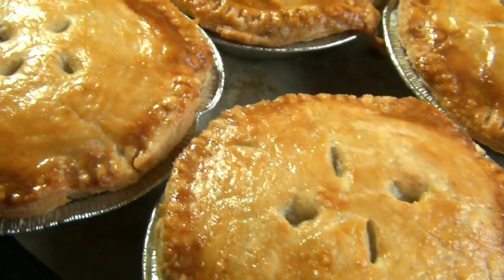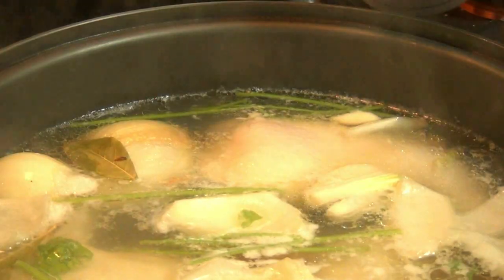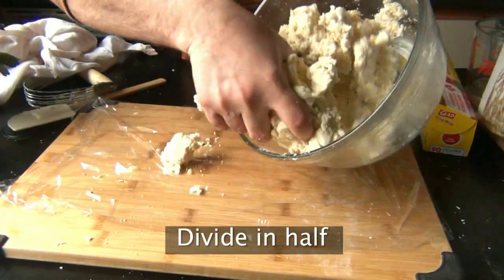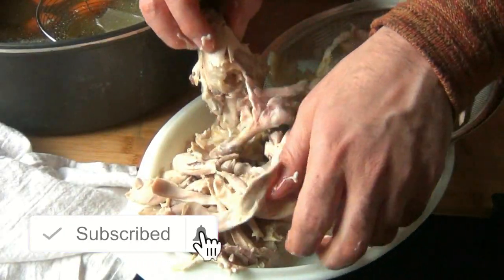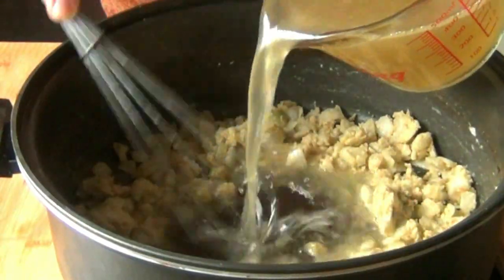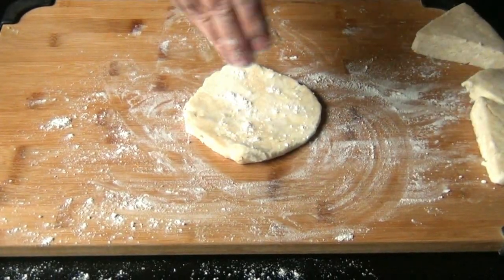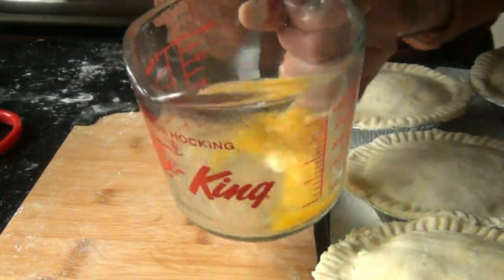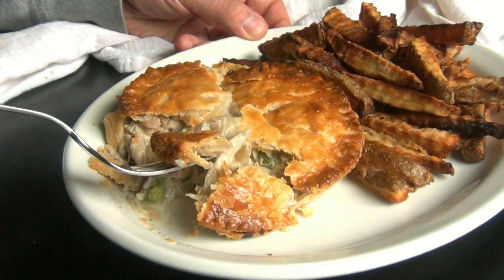Chicken Pot Pie Entirely From Scratch ~ Start To Finish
How to make good old fashioned chicken pot pie entirely from scratch from start to finish. When chicken goes on sale, "stock" up and make this classic comfort dish! We begin by making a chicken stock from which we'll use the meat and liquid for the filling. Plus how to make the best flaky pie dough for a melt in your mouth crust. Once you learn this you will make it all the time!